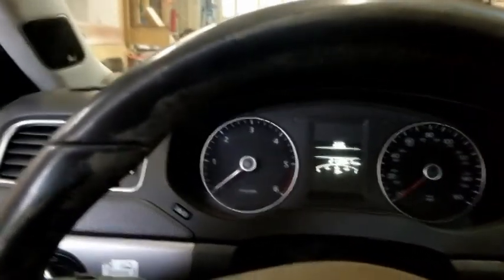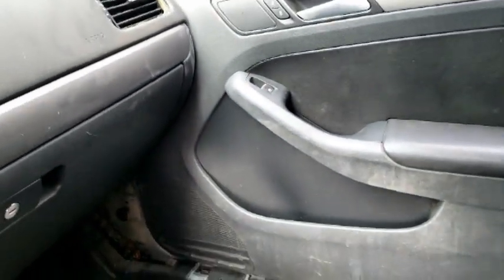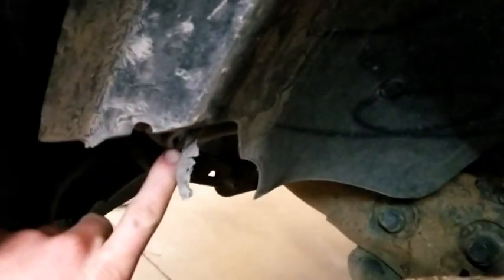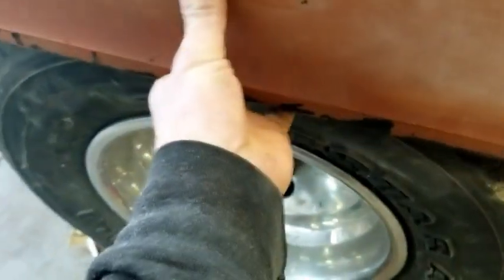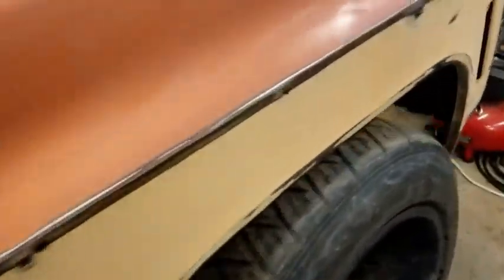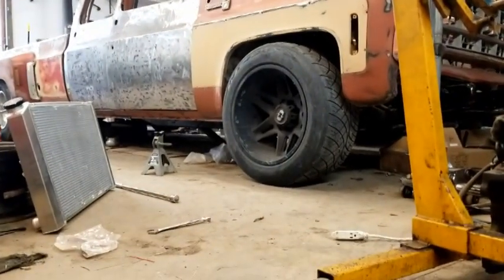Fitting duramax wheels on ls swap truck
just a video of what I do when I try to do maintenance and fail